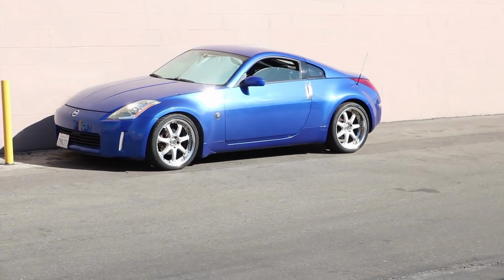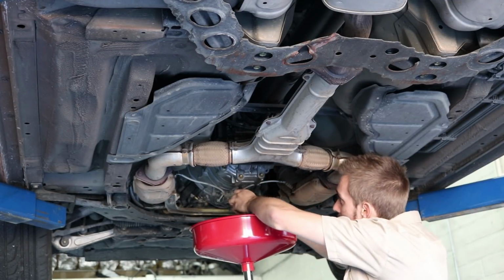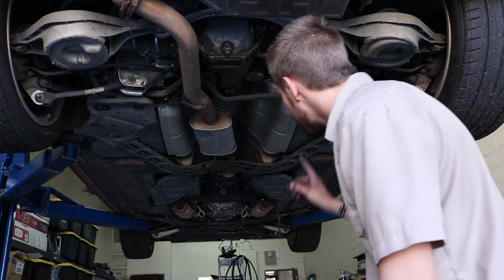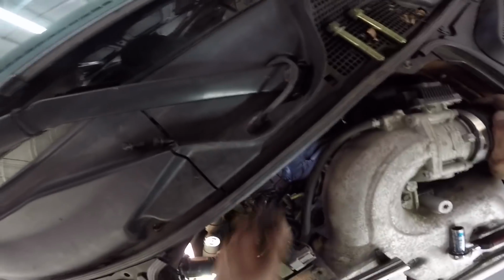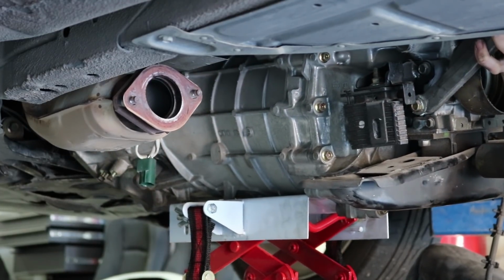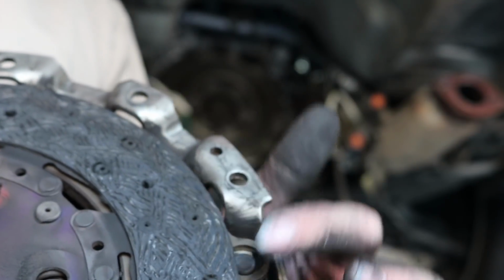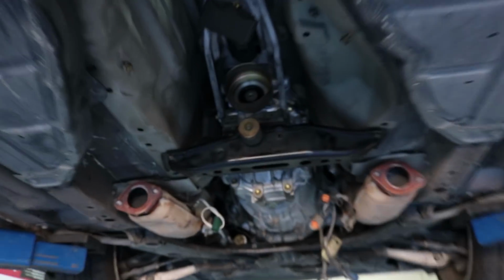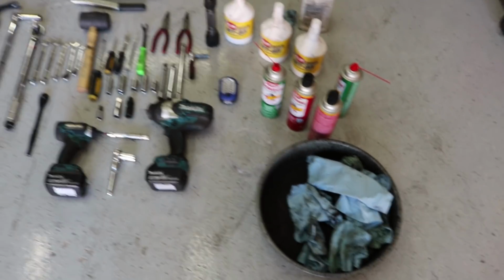350Z & G35 Clutch Replacement 350z & G35 Clutch Install Episode 13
This was for a customer, not for my personal. When I replace my clutch it will most likely be a JWT with the flywheel as well. Next video will be the review of the Hotchkis Sway Bars, and then hopefully the BC Coils I got. Let me know if you have any questions in the comment section below.

Sub+Like

I am not ASE certified, everything I do, I'm doing and learning at the same time. Instead of hiring people to do work for me I simply attempt to do it myself and most of the time it works out. I am not responsible for any damage, or personal injury that may occur from working on your own vehicles.

List of tools used:
2x 6" Extensions
1 12" Extension
1 3" Extension
12mm, 14mm, & 17mm deep and short sockets
1/2" Swivel
10mm Allen Bit
1/2", & 3/8" Makita Impact Guns
Trans Jack
Floor Jack
2x4
Shop Press
2x Needle nose pliers
1/2" stubby socket wrench
1x 10mm, 2x 14mm, 2x 17mm wrenches
Breaker bar
Mallet
Grease gun
Torque wrench
2x clip pullers
2x flathead screw drivers
2x flashlights
4 bottles of break cleaner
3.25 quarts of GL4 Trans fluid (Nissan & Redline MT-85)
Oil Pan
The Little Diagram for trans bolts
Pry bar
& Vehicle lift